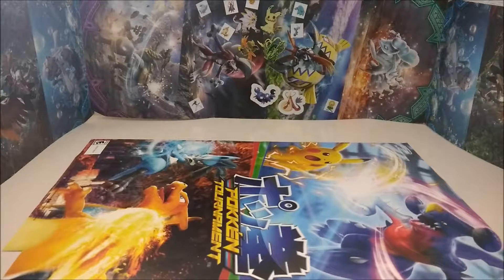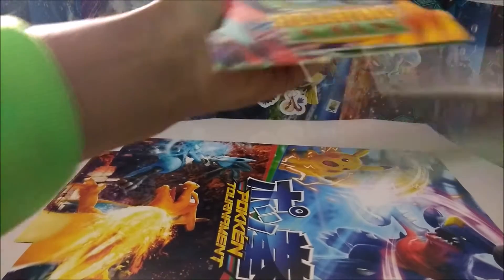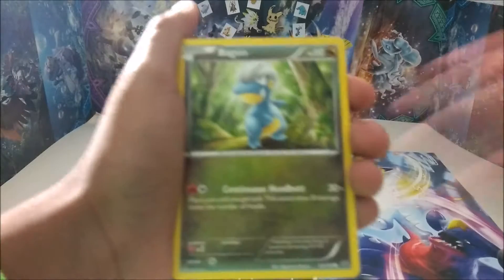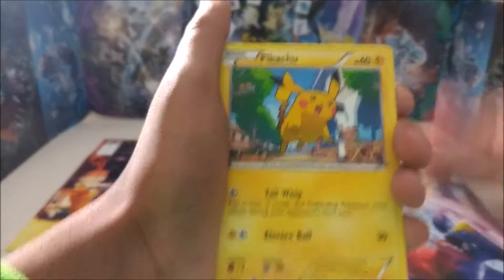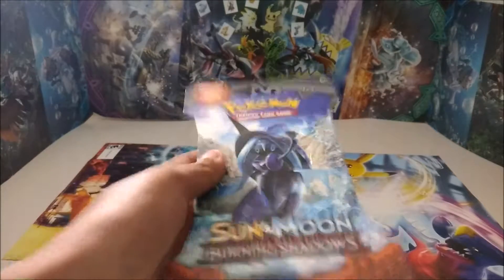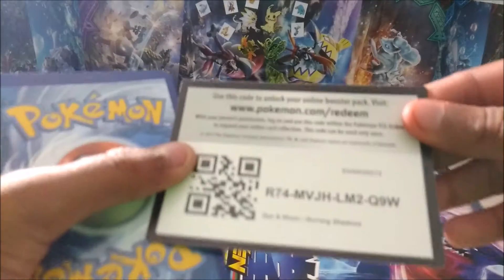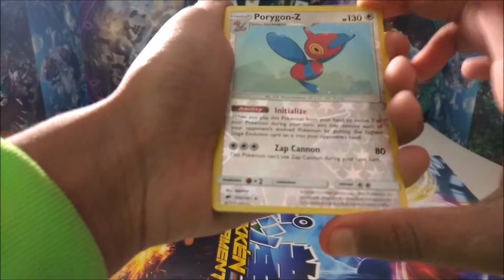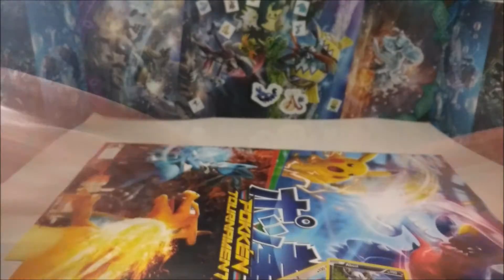Pokémon Roaring Skies and Burning Shadows Pack Openings!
Hey guys! Today I am opening up 2 booster packs I found in Walmart! Hope you enjoy!

Intro: Panzoid